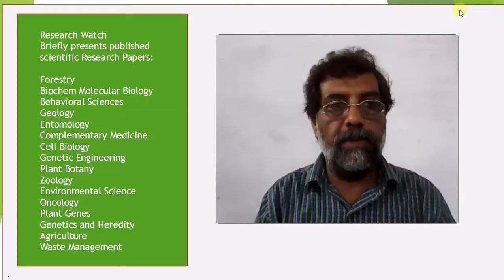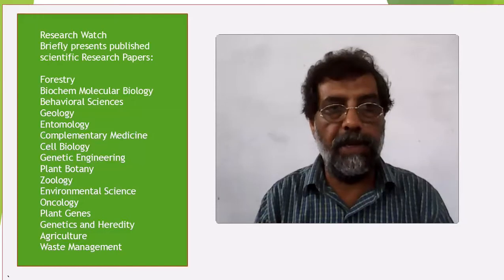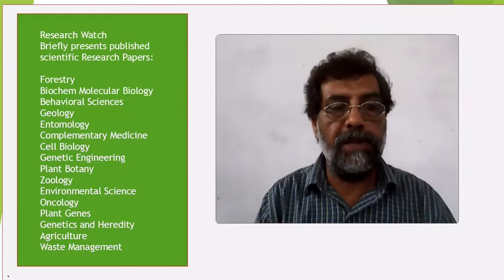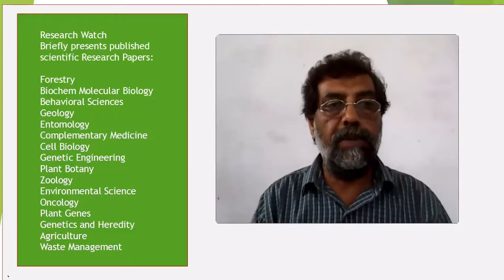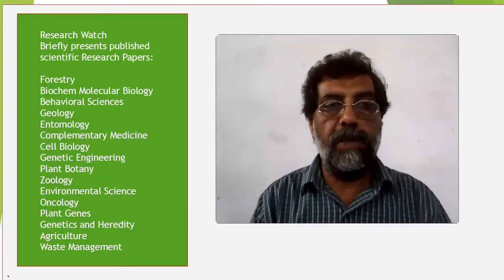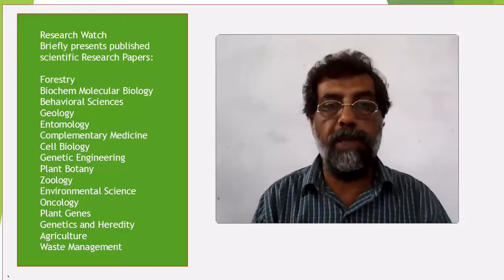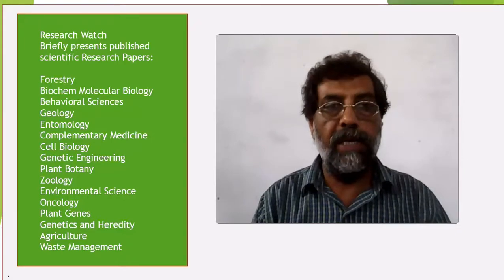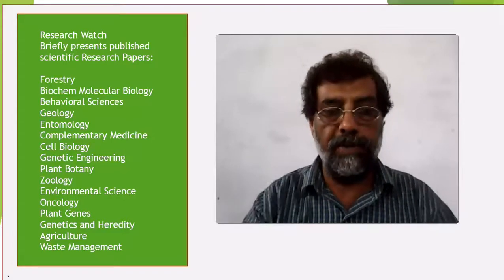Optimal Sites Identification for Rainwater Harvesting in Northeastern Guatemala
Optimal Sites Identification for Rainwater Harvesting in Northeastern Guatemala by Analytical Hierarchy Process